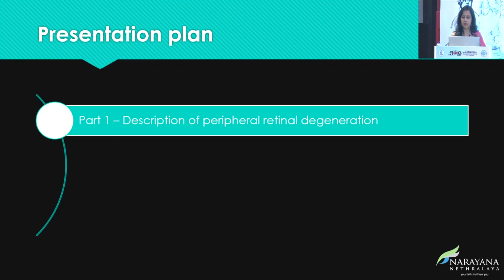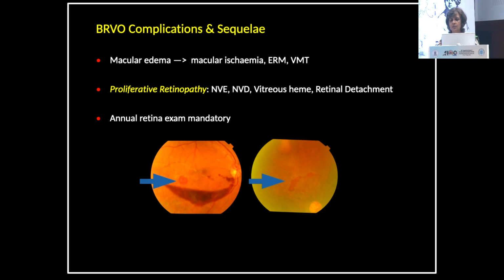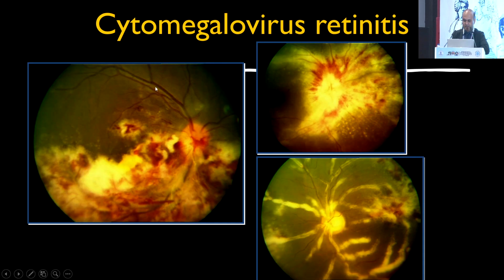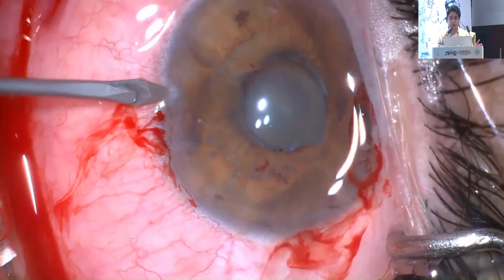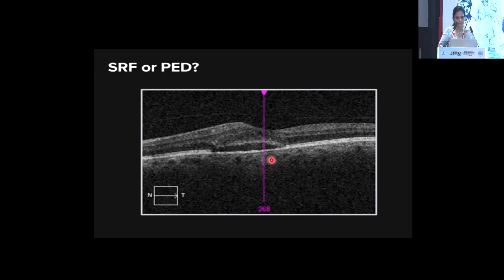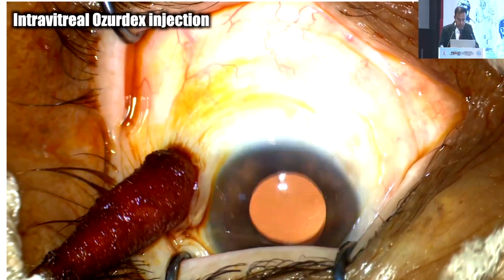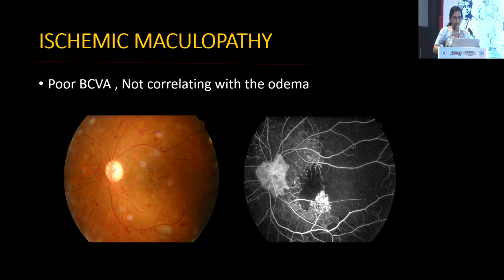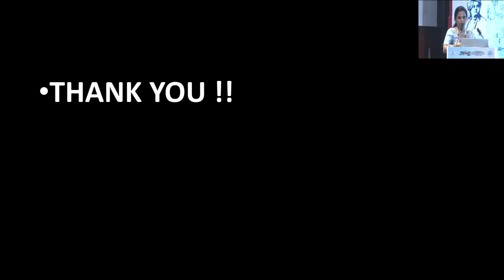AIOC2024 - IC593 - Dr.Tinku Bali - Retina essentials for the General ophthalmologist